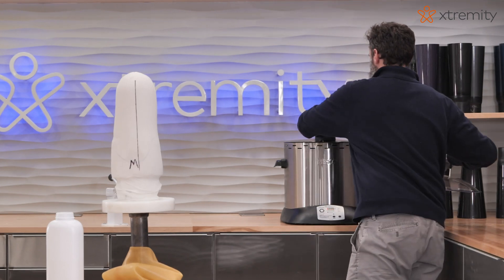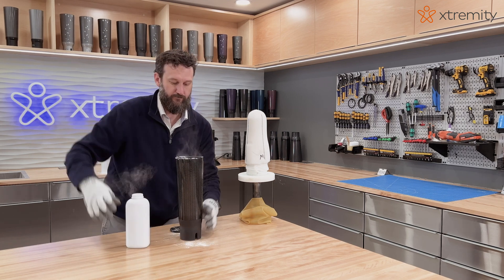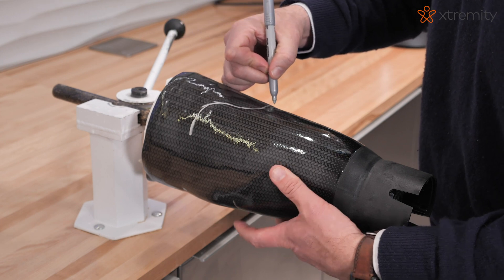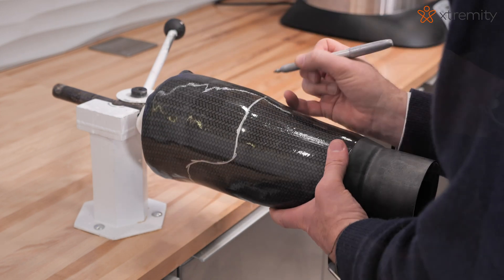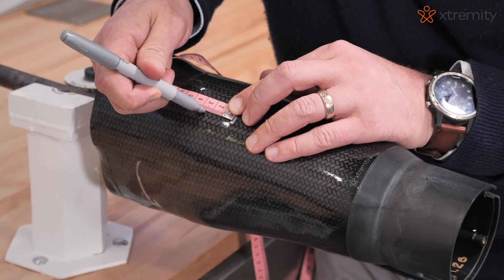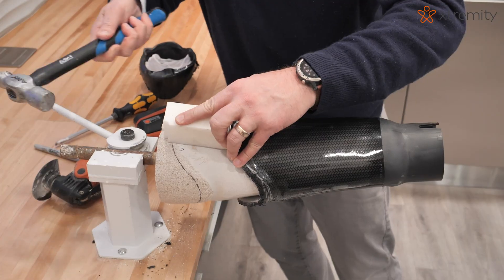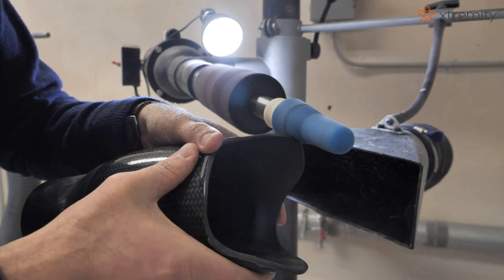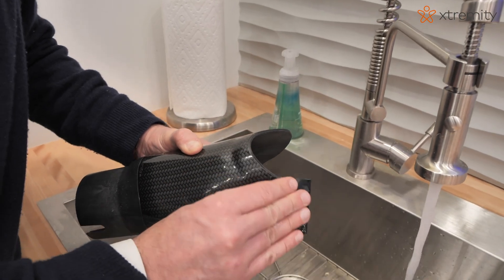SHAPE: Shaping of the Xtremity Socket over a positive limb model (without Distal End Pad)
Shape the XtremityTT socket by pulling the heated preform over a positive limb model, plaster or foam.  Ensure the socket makes distal contact with the limb model, seal and apply vacuum.